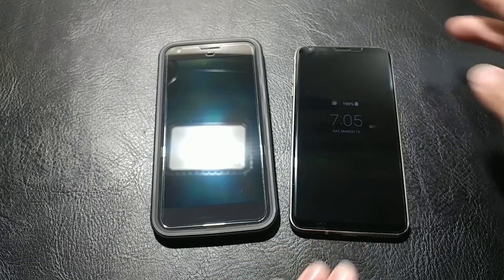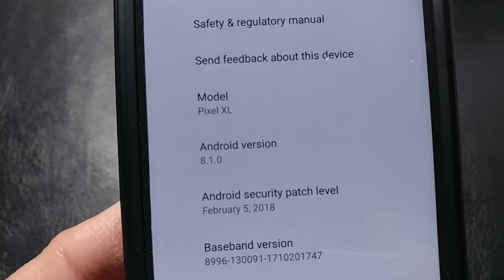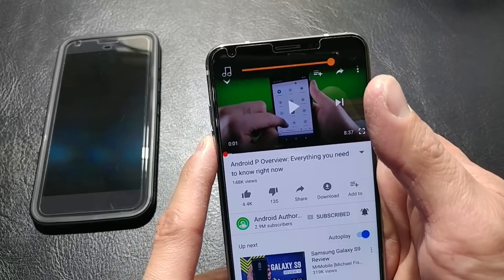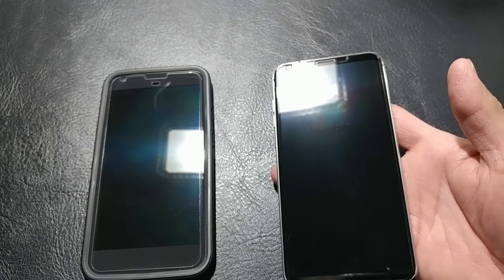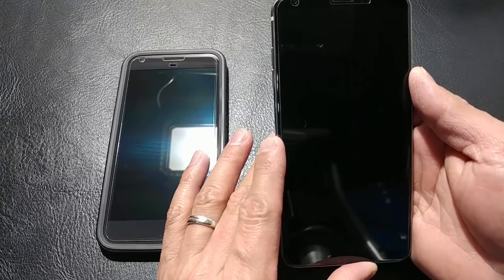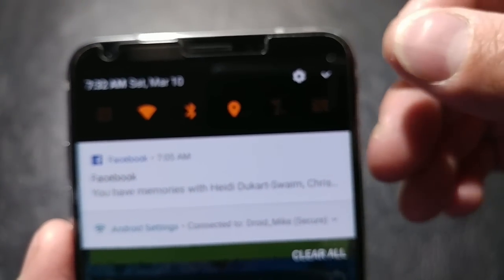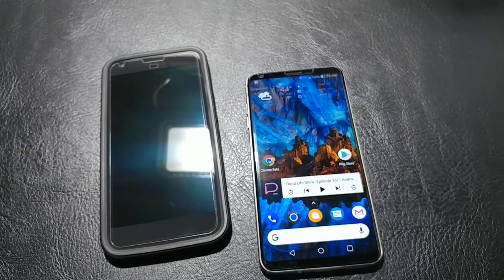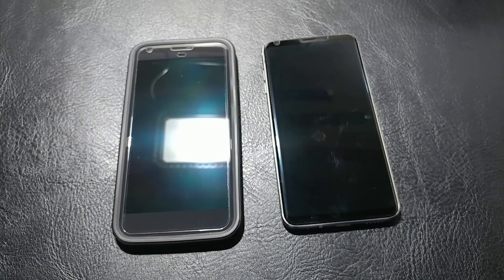IN DEPTH LOOK @ Oreo on the Verizon LG V30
Verizon FINALLY Pushed Oreo the the LG V30
Time Codes:
0:10   When i found out about the update.
0:50  OG Pixel XL Next to the V30
3:45  Background Limitations
5:10  Picture in Picture
7:24  Notification Panels
8:06  Badges
9:22  Project Treble
10:18 Auto Fill Log-ins
13:49 Wide color Range for Devs.
14:27 Connectivity
15:04 Web Enhancements
15:40 Software key/Font Changes
17:35 Settings Menu
18:25 Settings Theme
18:46 Battery Menu
19:52 Adaptive Screen/Centering Improvements
22:16 Fingerprint Sensor IS STILL Fast AF

IF there is ANYTHING I Missed Please let me know.